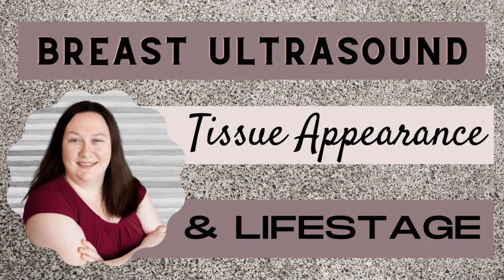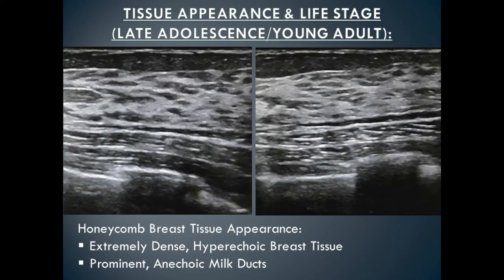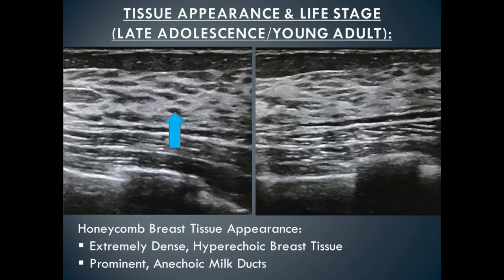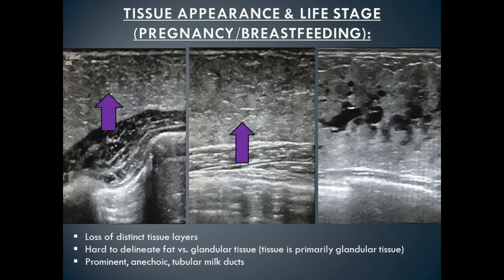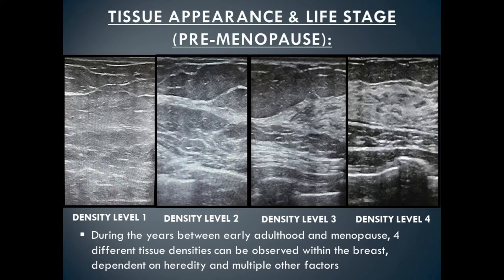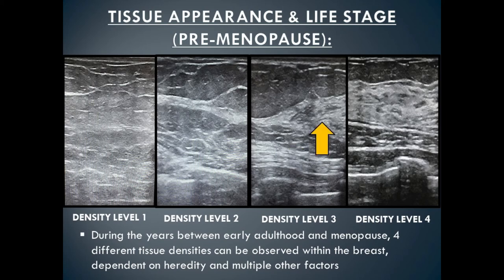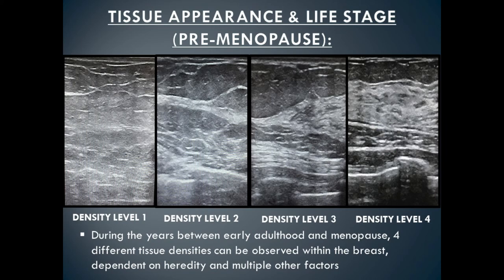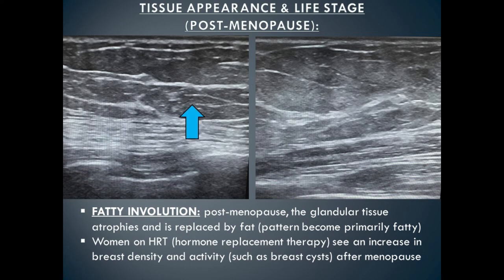Breast Ultrasound Tissue Appearance & Life-stage (Registry Review Series)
Breast Ultrasound Tissue Appearance & Life-stage (Registry Review Series). Breast density varies throughout life due to various factors such as puberty, pregnancy, breastfeeding, taking hormone replacement therapy, menopause and weight. As breast density fluctuates, the appearance of the tissue changes on an Breast Ultrasound image. Let's explore the Ultrasound appearance of the breast tissue during puberty, adolescence, adulthood, pregnancy, breastfeeding, and post menopause. We'll discuss how life-stage affects the tissue appearance and how to identify normal breast structures through all of the changes. Also, how the appearance of the breast bud in puberty parallels the appearance of gynecomastia in the Male patient on an Ultrasound image. This topic is on the ARDMS Breast Ultrasound Certification Exam.
Studying for your ARDMS Breast Ultrasound exam?
Check out the other videos in the Registry Review Series below.

Want to learn more about Ultrasound? New videos released Wednesdays at 9am.

Chapters:
00:00- Sonography Minutes Intro
00:04- Breast Ultrasound: How Breast Tissue Appearance Changes with Life-Stage
00:07- The Developing Breast (Breast Bud) Tissue Appearance on an Ultrasound
00:35- Late Adolescence/Young Adult Breast Tissue Appearance on an Ultrasound
01:11- Pregnancy/Breastfeeding Breast Tissue Appearance on an Ultrasound
01:45- Adulthood Breast Tissue Appearance on Ultrasound (4 Density Categories)
02:02- Ultrasound Appearance of Breast Tissue Density Level 1 (Fatty Tissue)
02:13- Ultrasound Appearance of Breast Tissue Density Level 2 (Scattered Fibroglandular Densities)
02:28- Ultrasound Appearance of Breast Tissue Density Level 3 (Heterogeneously Dense)
02:46- Ultrasound Appearance of Breast Tissue Density Level 4 (Extremely Dense)
03:13- Post-Menopause Breast Tissue Appearance on Ultrasound
03:40- End Card

I've been a Sonographer for over 15 years and I've also taught Ultrasound at the College level, where I built a Breast Ultrasound course for both Mammographers and Sonographers.